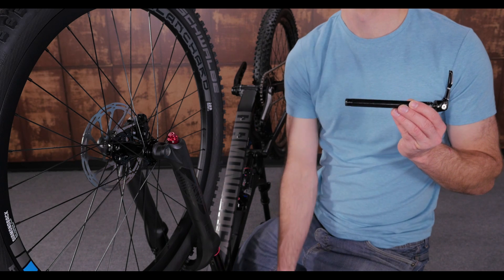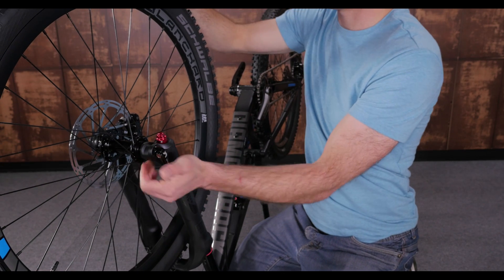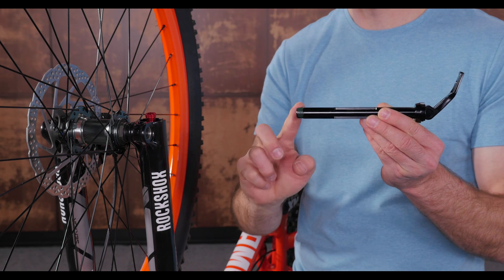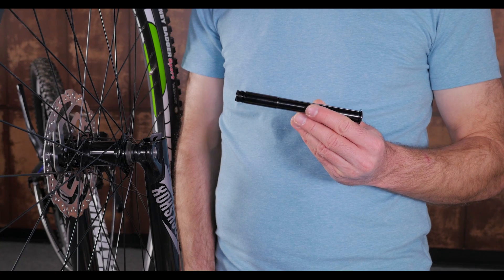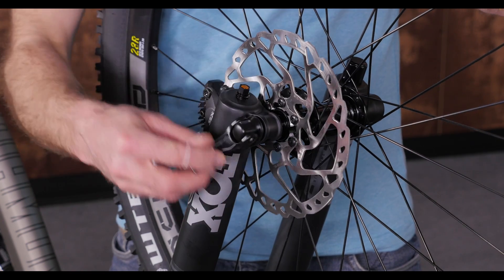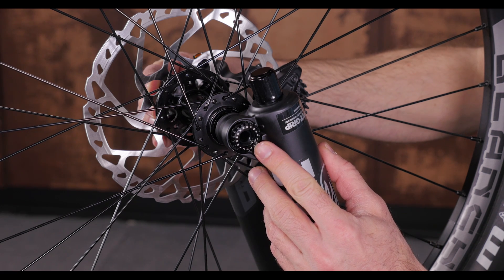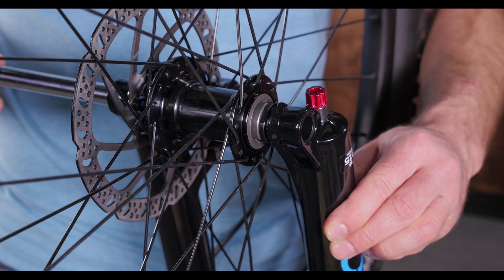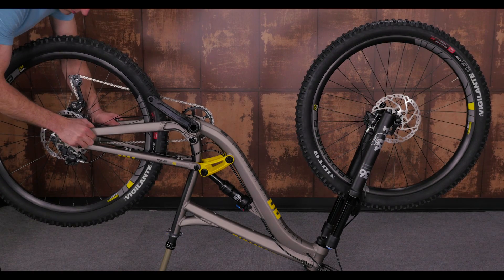Mountain Bike Thru Axles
Depending on the brand you have, Rockshox Maxle, Fox thru axle, or SR Suntour, each thru axle works a little different than the other. Here we show you how each one operates. Remember to always check the front and rear axle for proper tightness before heading out on a ride.